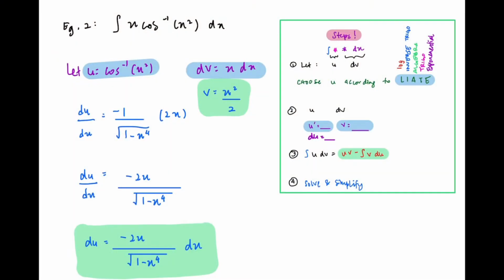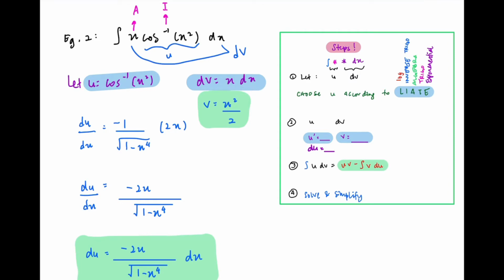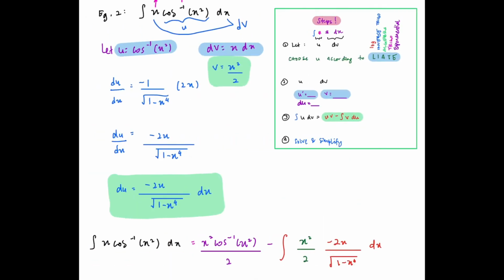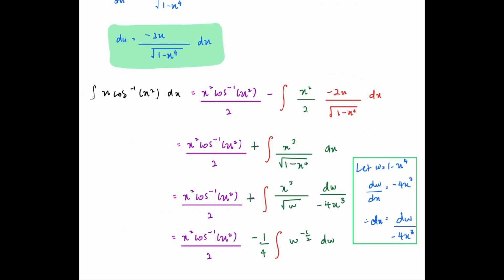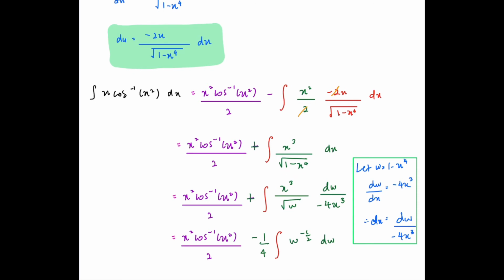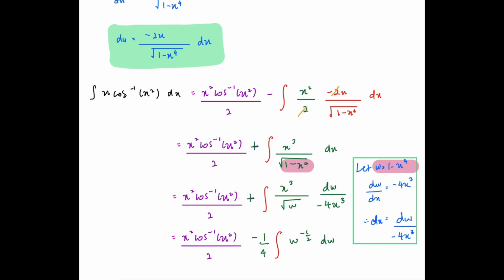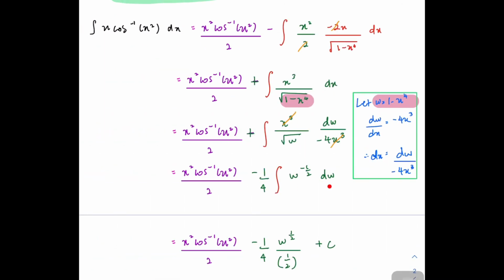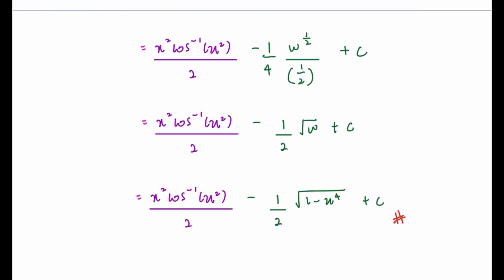MAT0134: 4.5 INTEGRATION BY PART : part 2